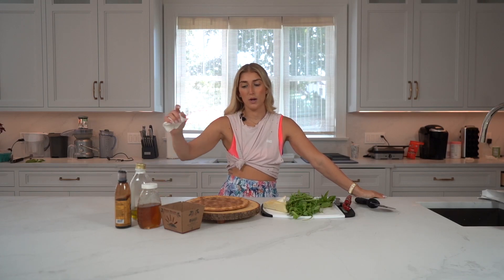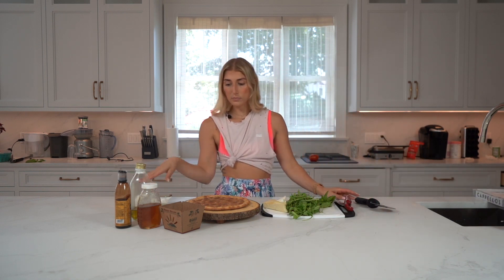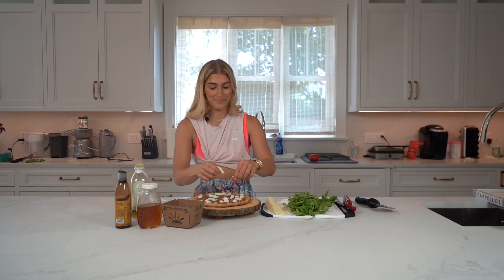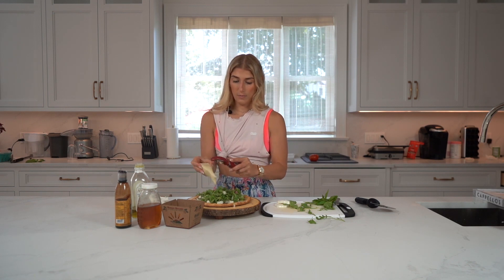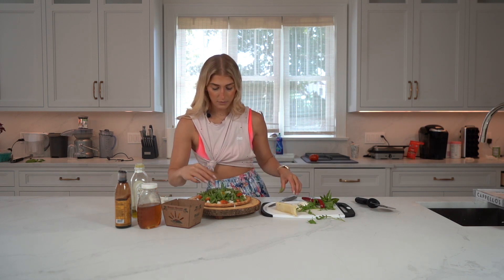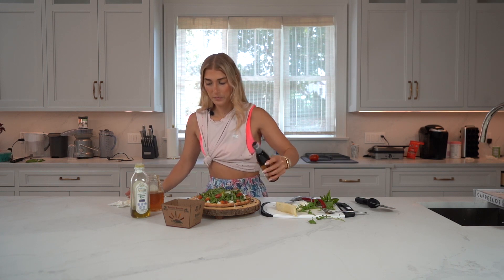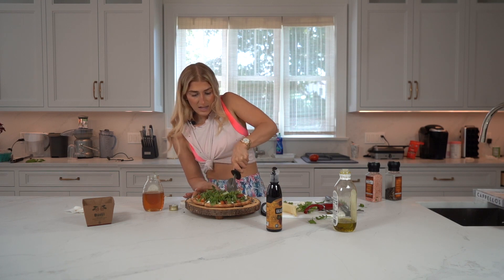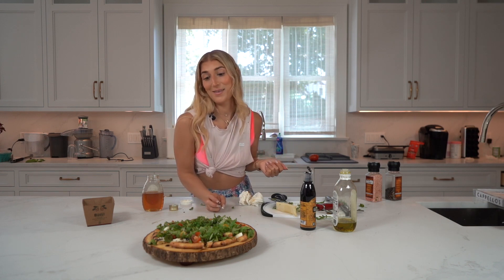Capellos Naked Grain Free Pizza Crust Recipe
Ingredients:
Arugula (1 cup)
Mozzarella (1/2 cup)
Vegan Violife parm (1/2 cup)
Honey (drizzle)
Basil (1/4 cup)
Cherry tomatoes
Balsamic glaze (drizzle)
 olive oil (2 teaspoons)

Instructions
Make pizza in the oven per directions on the back of the box
Once removed drizzle with EVOO
Top with mozzarella
Shave vegan parm on top
Break up a cup of arugula on top
Add more shaved arugula
Slice cherry tomatoes in halves and place around on top
Drizzle honey on top
Drizzle balsamic glaze on top
Add a drizzle of EVOO
Sprinkle pink salt pepper
And fresh chopped basil
Cut and serve